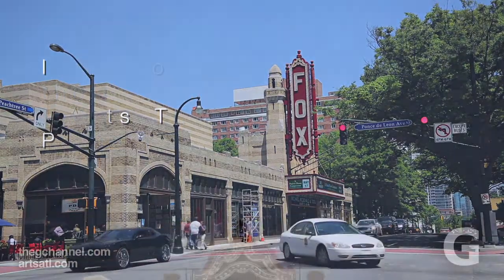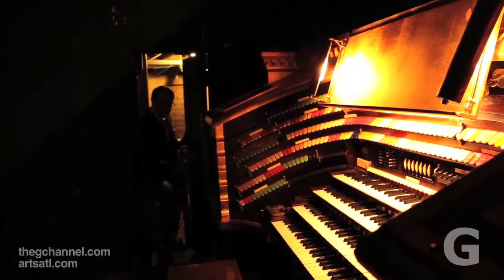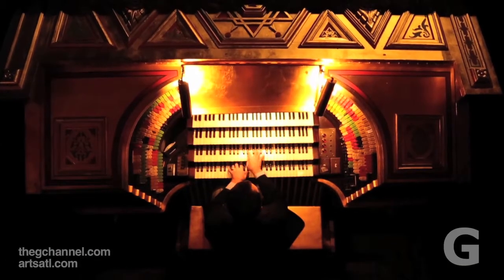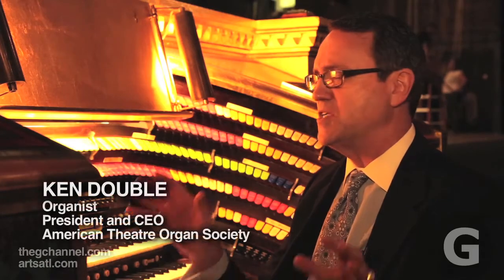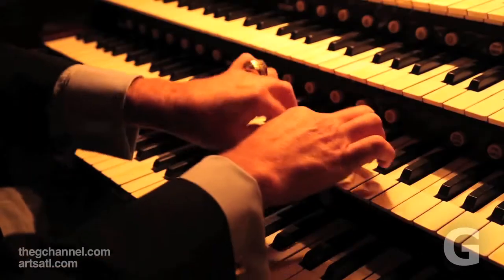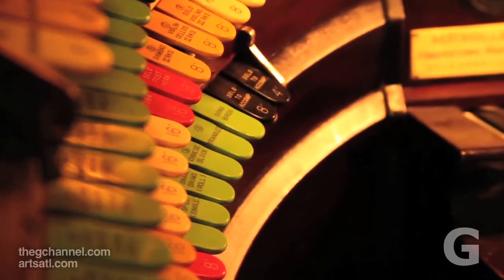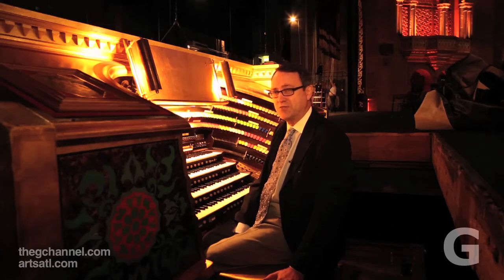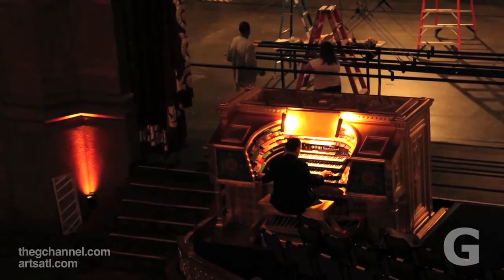Behind the Scenes with Organist Ken Double and the Fox Theatre's Mighty Mo' organ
We went backstage at the Fox Theatre in Atlanta to talk with Ken Double, the masterful organist who plays the beloved "Mighty Mo." The world's second largest theater organ, it utilizes 3,622 pipes ranging from the size of a ball point pen to 32 feet tall and wide enough for a man to stand in, and, says Double, "It is a privilege to play."

By Felipe Barral